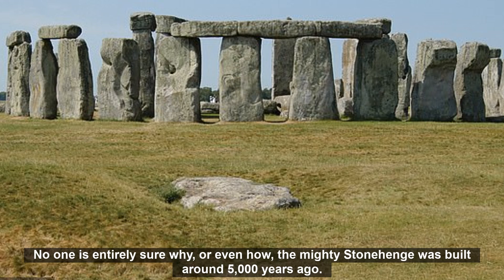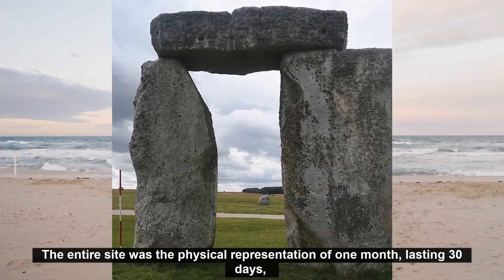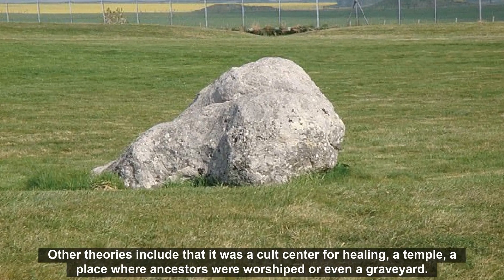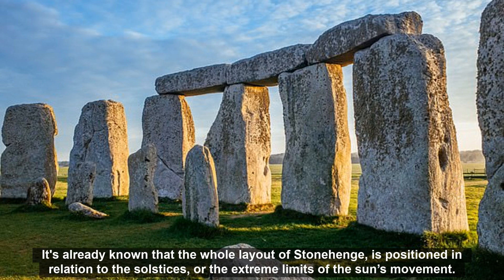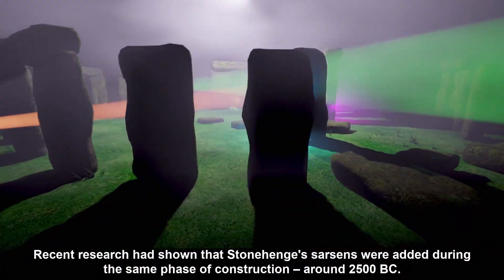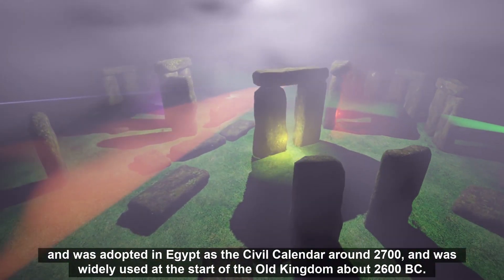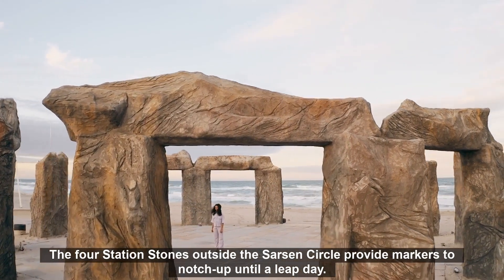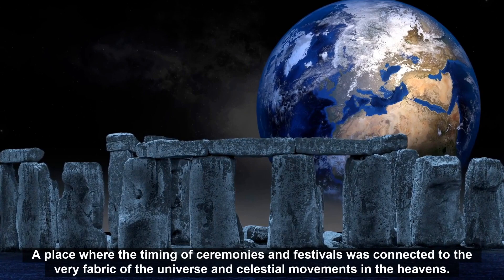The Monument Stonehenge Has Served As A Solar CALENDAR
A study published recently in the journal Antiquity, shows the largest stones at Stonehenge in southwest England, may embody a solar calendar with 365¼ days each year, almost the same as the 365.2425 days used in modern solar calendars.